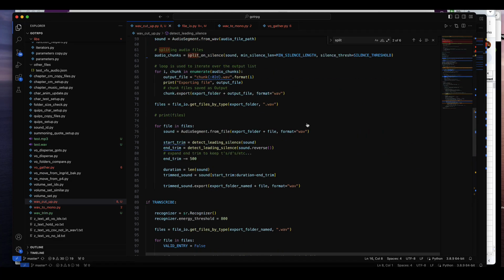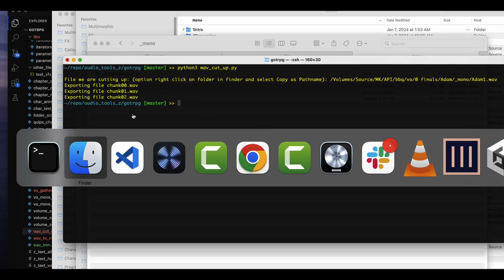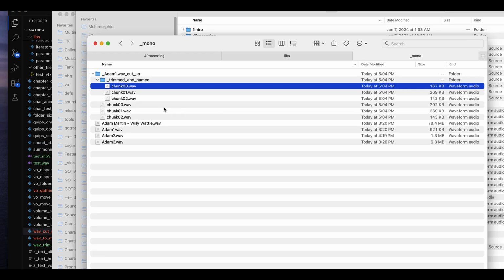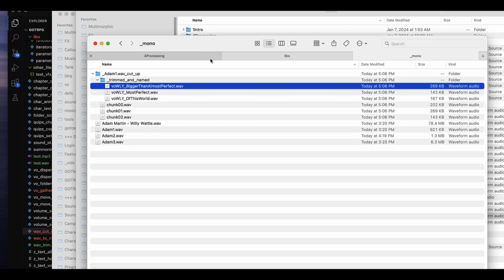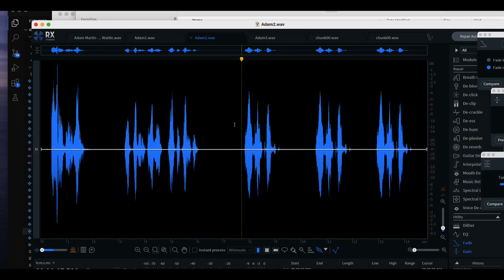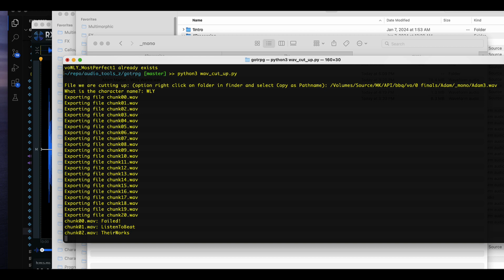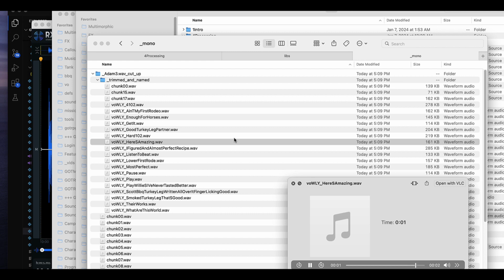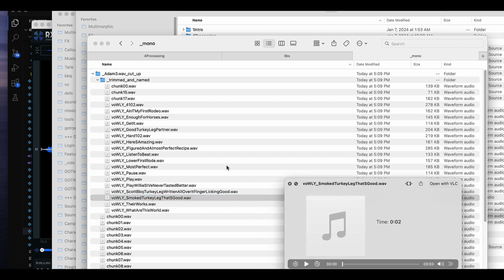Cutting Up And Naming Audio Files with Python and Natural Language Processing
This python script uses PyDub and Natural Language Processing to edit large vo sessions into individually edited and named files.